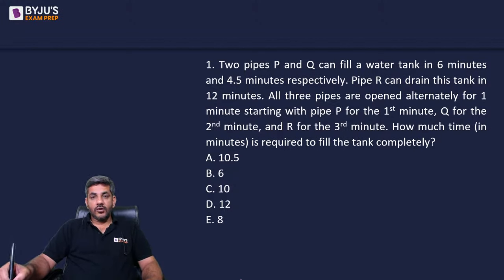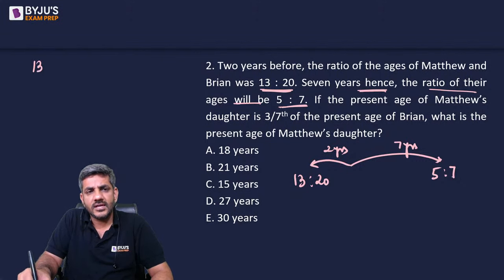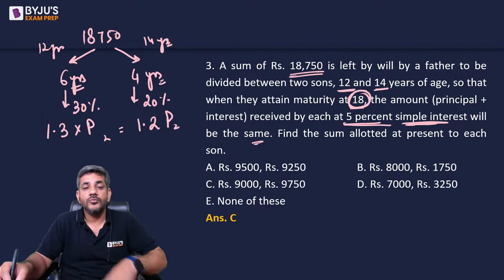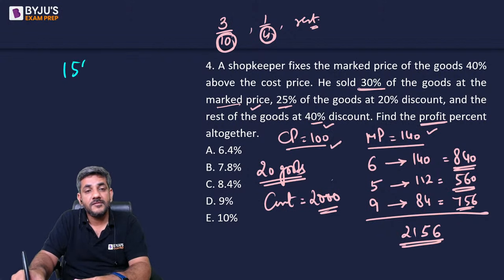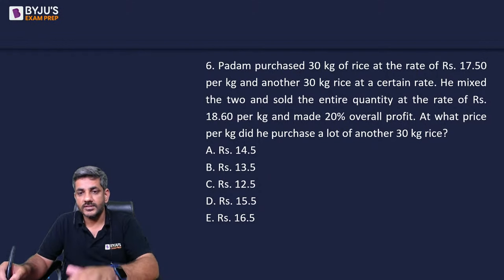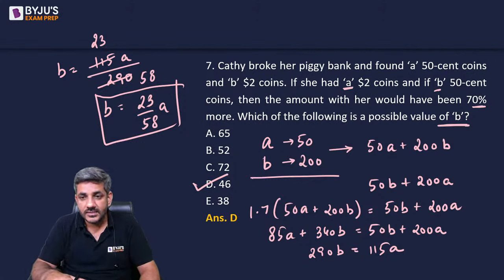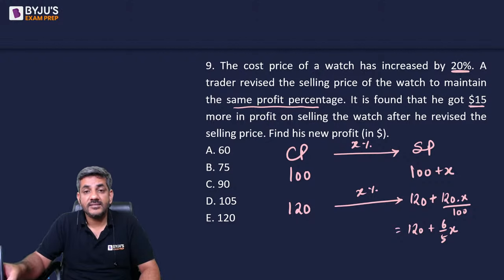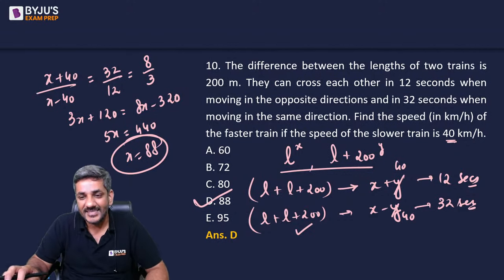NMAT 2023: Ace Arithmetic | NMAT 2023 Preparation | NMAT Exam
👉CAT 2023 Slot 3 Analysis Preparing for NMAT 2023? Worried about NMAT Quant Preparation? Thinking how to ace Arithmetic section? BYJU'S Exam Prep expert Saral Nashier will host a session where sir will share the strategy to ace NMAT Arithmetic topics that will help the aspirants to score well in NMAT 2023 Exam. So, watch this session and ace your NMAT 2023 Preparation.

👉 FREE - BYJU’S Exam Prep Scholarship Test (BEST) for your CAT Preparation & win upto 90% Scholarship on our Program.